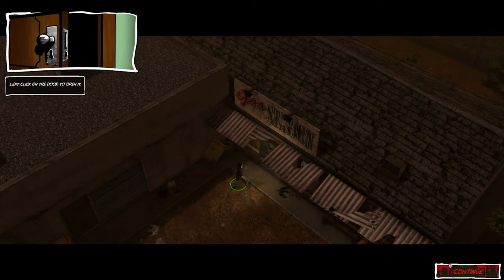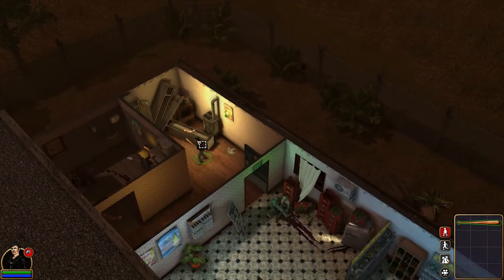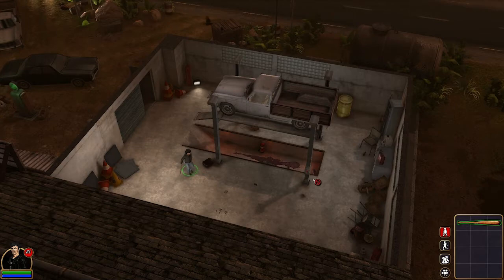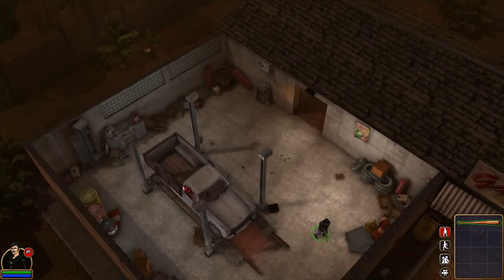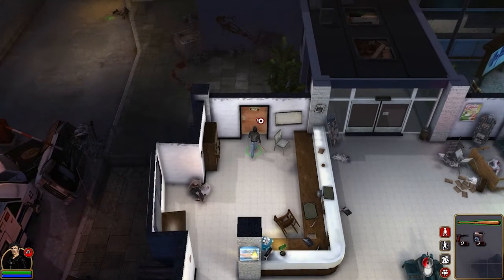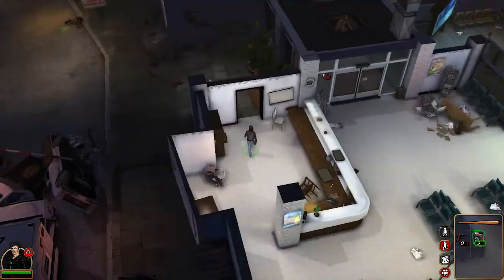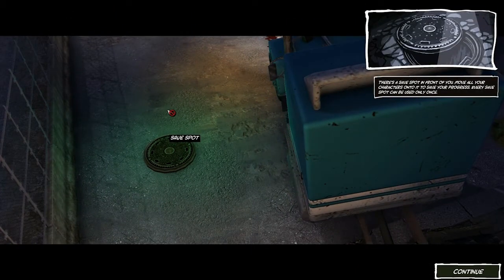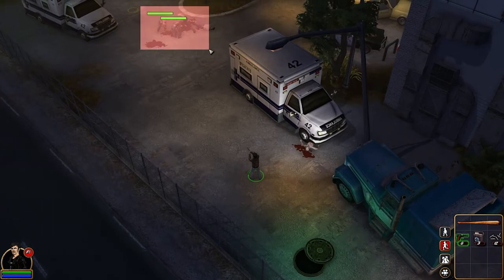Let's Try: Trapped Dead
Let's never play this game ever again. It just isn't worth it. It had all the elements of something cool, and all we got was a pile of rotting flesh and broken dreams.